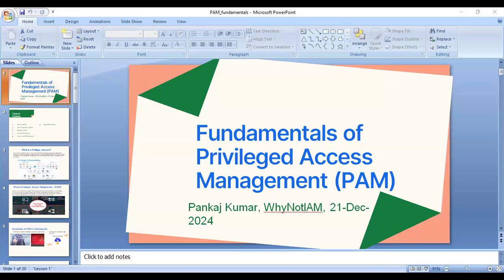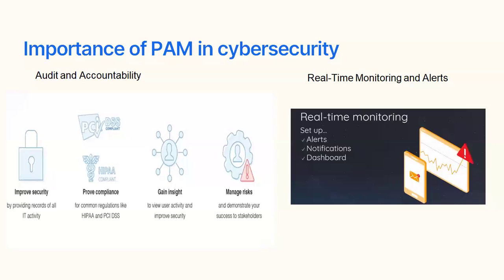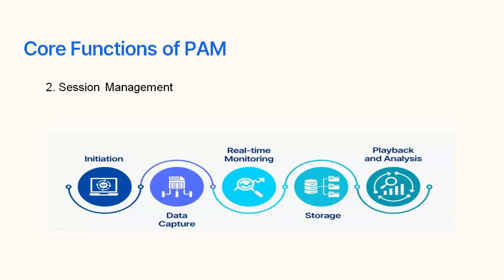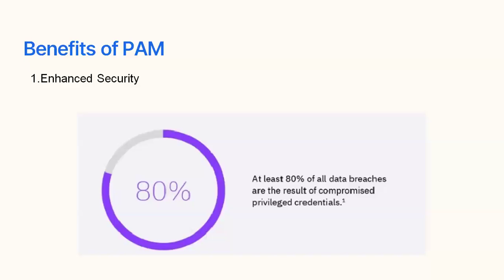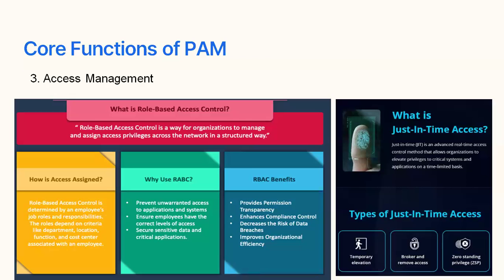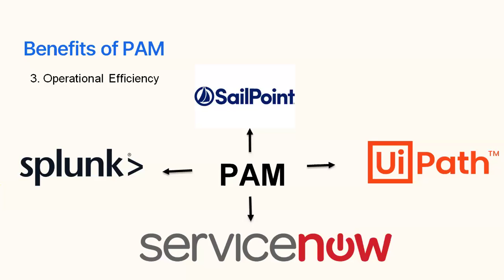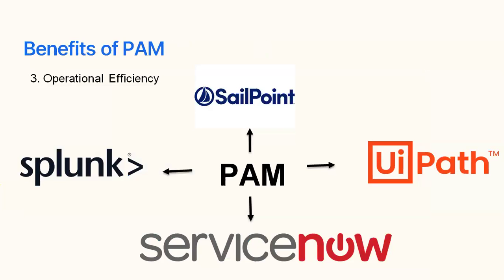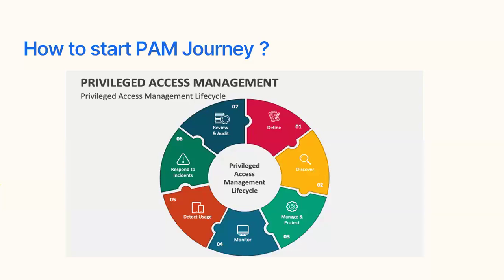Fundamentals of Privilege Access Management(PAM)| WHYNOTIAM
This is a part of free weekly IAM session conducted by the WHYNOTIAM Community.

This session was conducted by Mr Pankaj Kumar, IAM Consultant who has been an integral part of the community since 6 months guiding and helping many IAM enthusiasts.